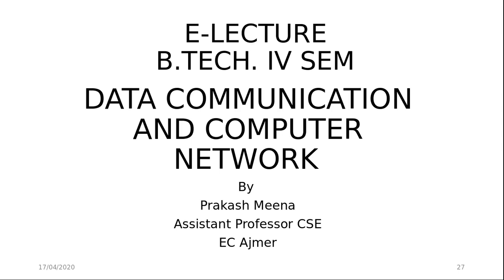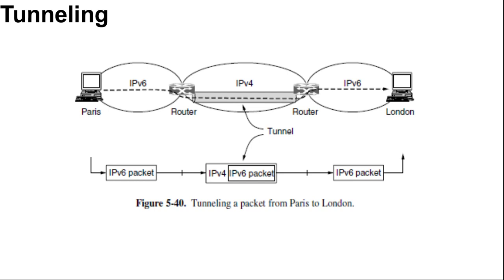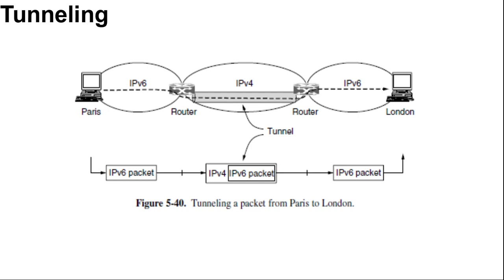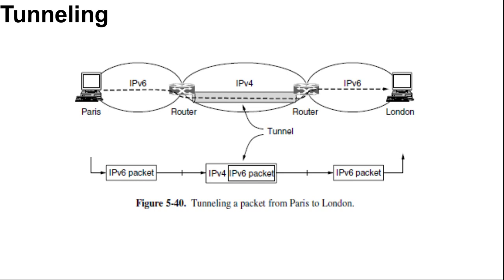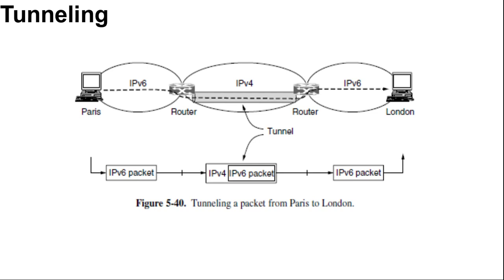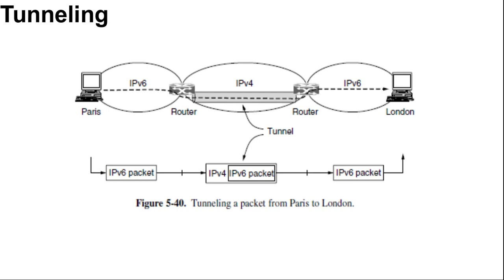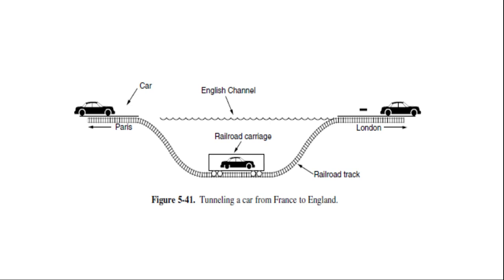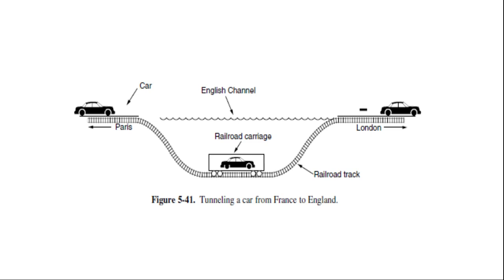Tunneling Unit 3